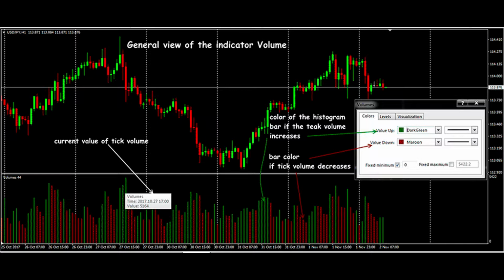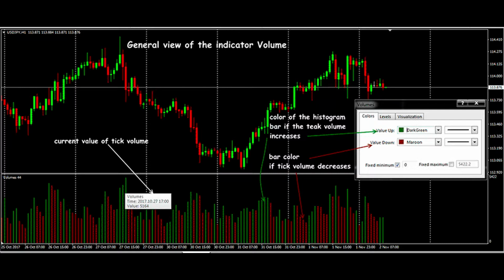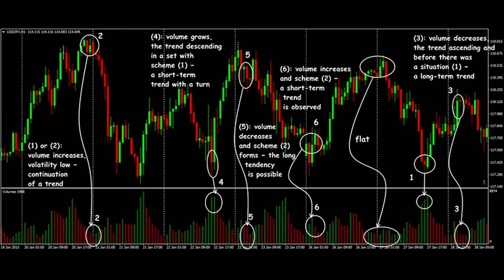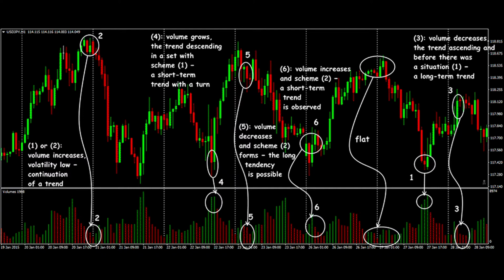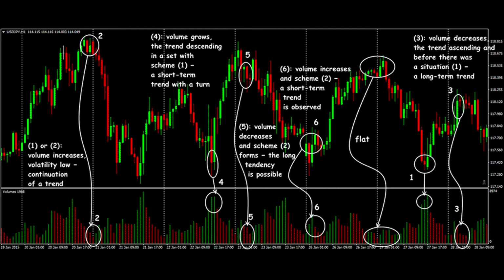SECRET FOR USING VOLUMES FOR FOREX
If you want to learn how to trade cryptocurrency, I can teach you for free. To do this, you need to register with a binance broker using this link. Also, you will receive from 5% refund to your account from each of your transactions
After registration, write to me in telegram and tell me that you have registered through me, I will check. My telegram: @Pointstorm.
I also have skype and discord. Write where it is more convenient for you to communicate.
After that, we will call  and I will show you how you can trade cryptocurrencies. The minimum deposit for trading is $ 10. You can do scalping as well as trade in the medium term. For analysis, you can use MT4 or MT5 terminals. Cryptocurrency trading is more profitable than forex trading.